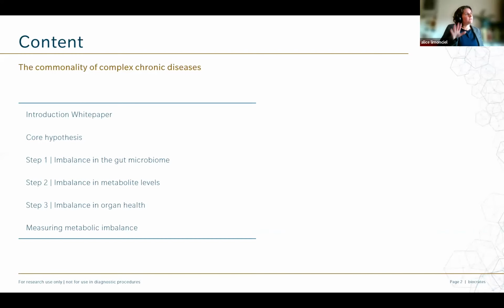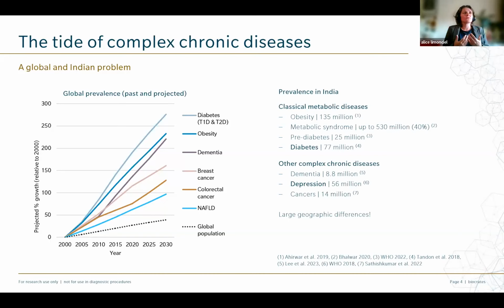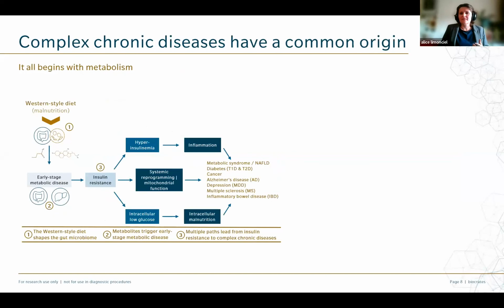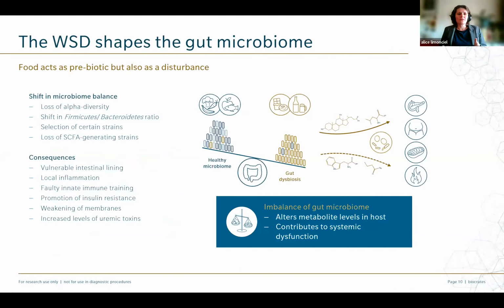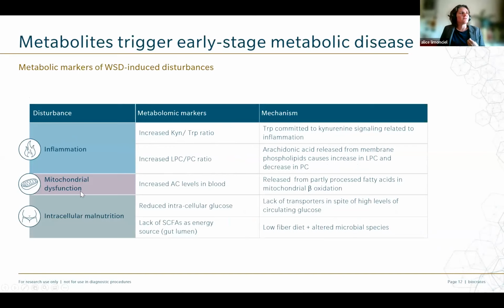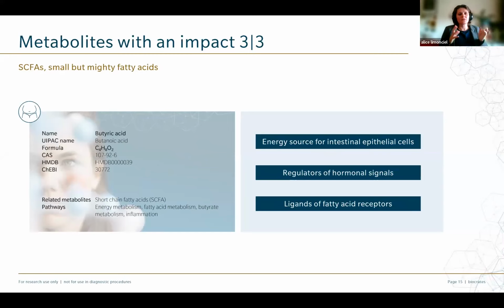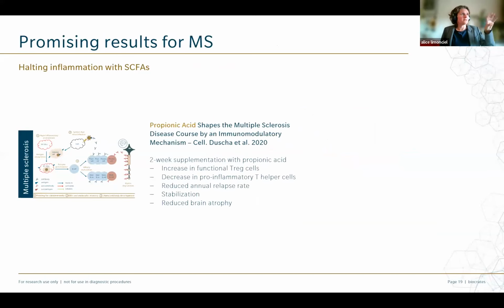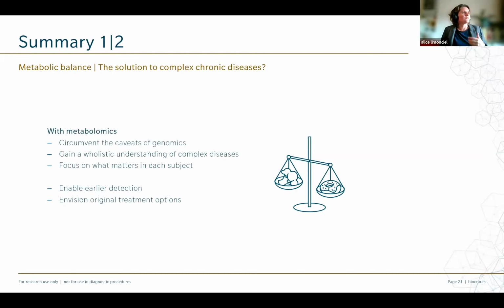Commonality of complex diseases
Dr. Alice Limonciel
biocrates life sciences ag
Innsbruck | Austria

Part of the Symposium:
Metabolomics India 2023 – Clinical applications

In spite of substantial research funding over the past three decades, the prevalence of complex chronic diseases continues to rise, while identifying early markers, effective treatments, and preventive strategies remains an ongoing challenge. This talk provides a new perspective on complex chronic diseases traditionally studied separately: Alzheimer’s, depression, multiple sclerosis, inflammatory bowel disease, type 1 diabetes, and cancers, by examining them through the prism of metabolomics. The models shown of priming for complex chronic diseases confirm the significance of the gut microbiome for many conditions, reveal new potential druggable targets, and provide a proof-of-principle for the broader use of metabolomics in the study of complex chronic diseases.